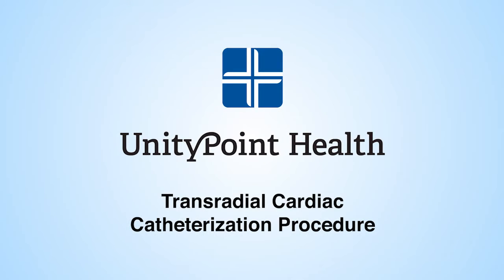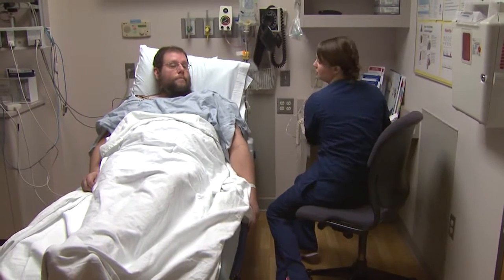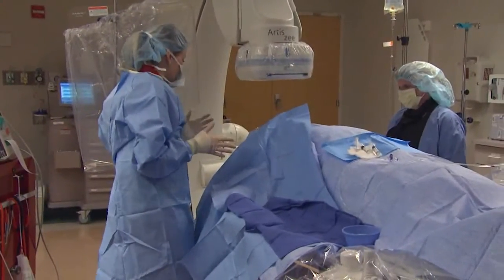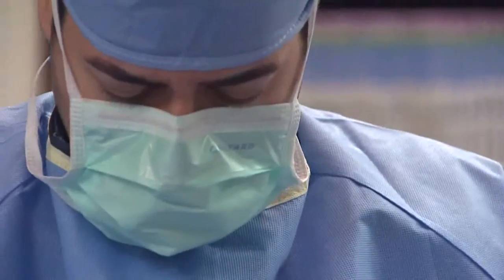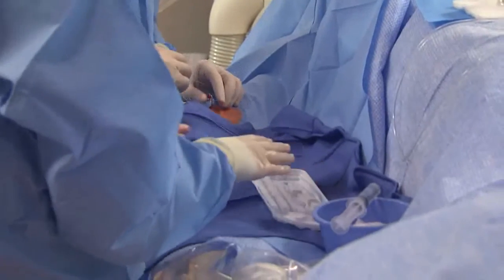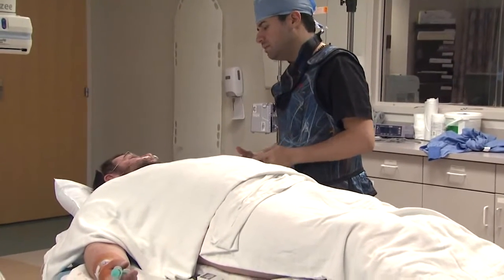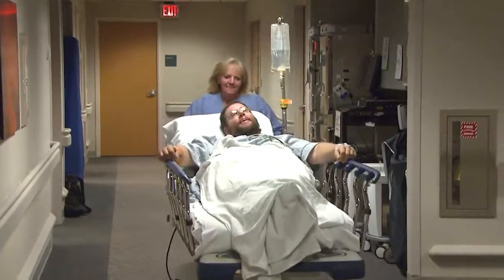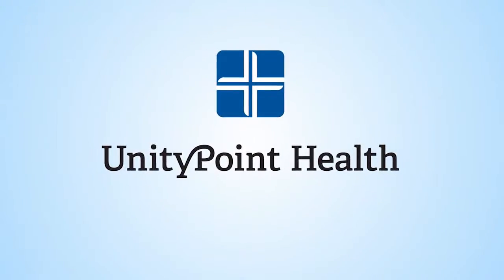Watch a exploratory radial catheterization procedure at UnityPoint Health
To promote awareness during National Heart Awareness Month, UnityPoint Health is taking individuals inside the cardiac catheterization lab for an exploratory radial catheterization procedure. Dr. Georges Hajj, a cardiologist from UnityPoint Clinic Cardiology performs this procedure and explains why it’s necessary for some patients experiencing chest pain.